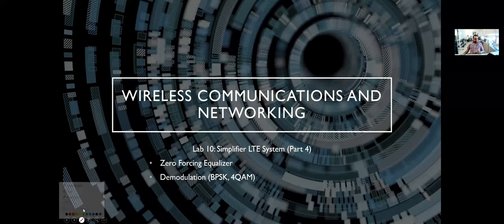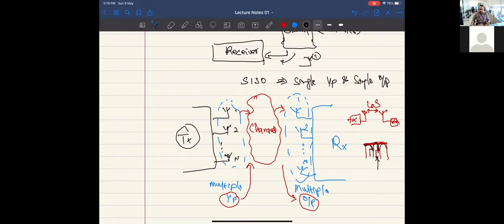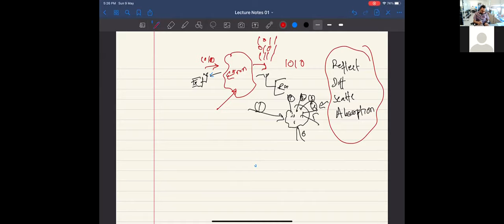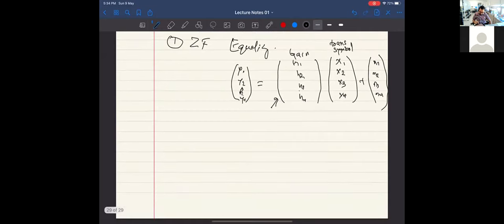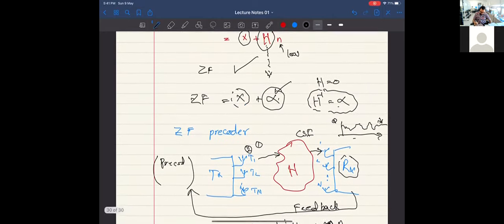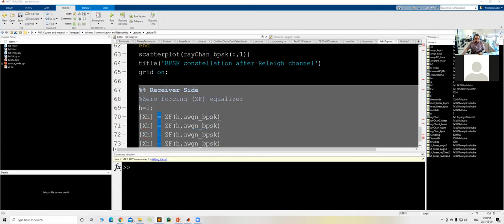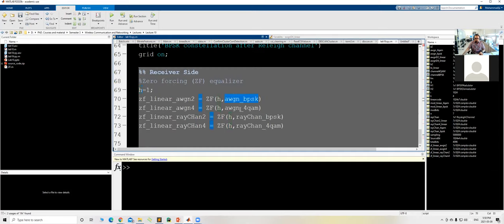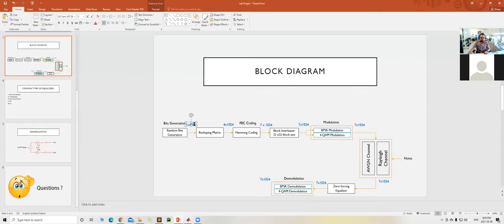Lecture 10: Wireless Digital Communication with MATLAB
This Lecture covers the concept and implementation of:
1) Signal degradation due to wireless channel impairments.
2) Zero forcing equalizer.
3) Signal Demodulation.